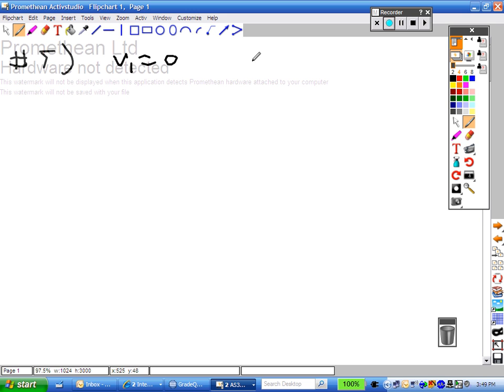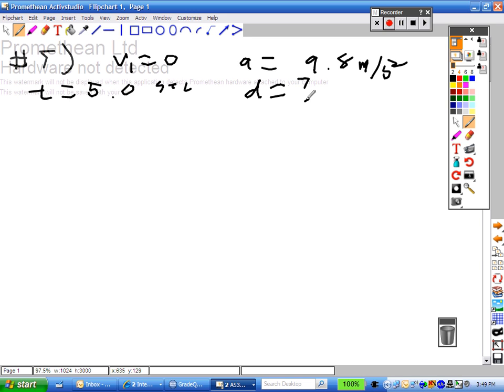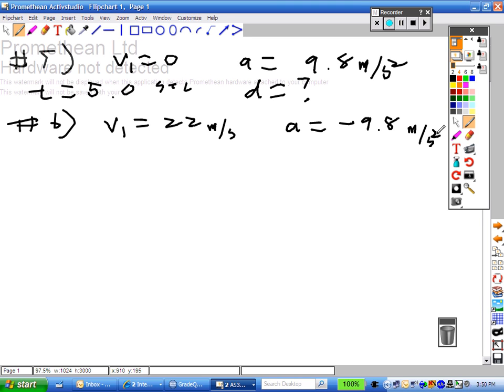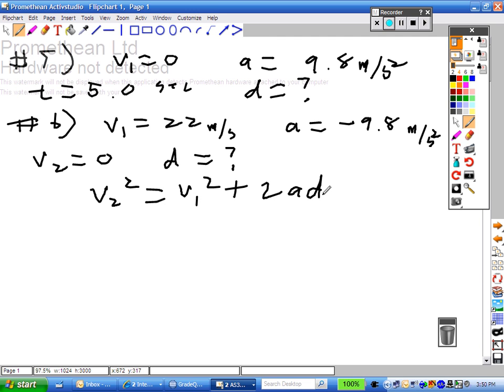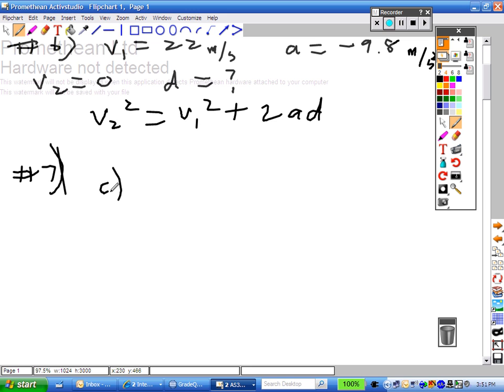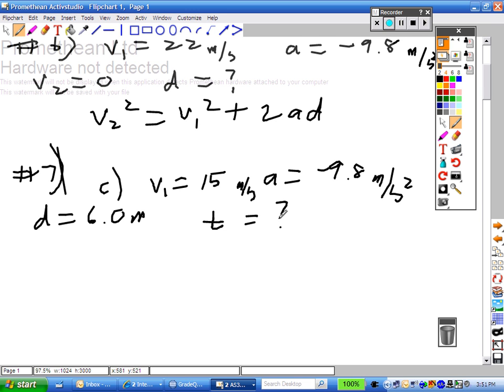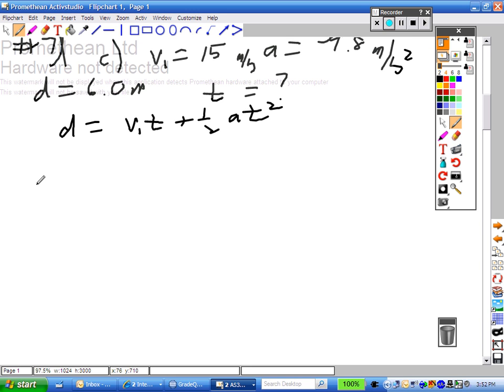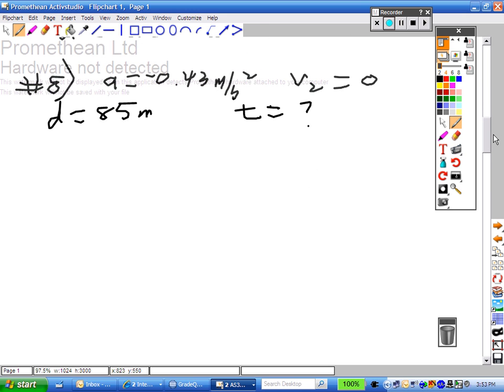Honors Physics Ch. 2,3 Worksheet #2 Hints